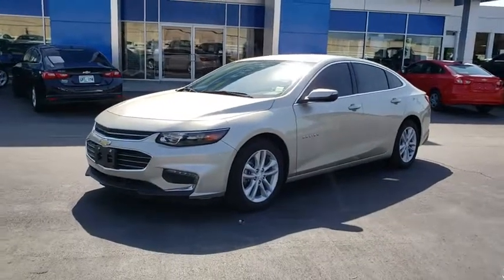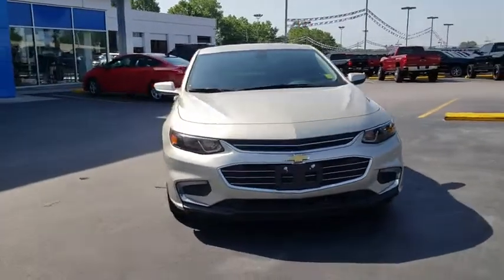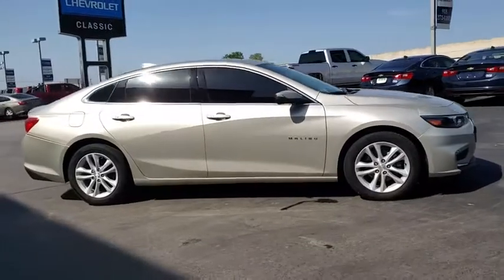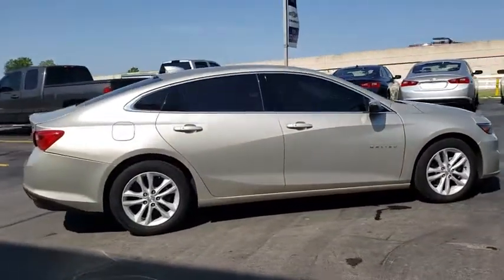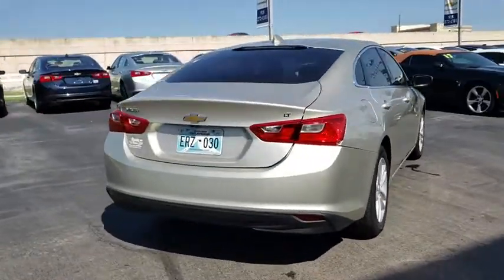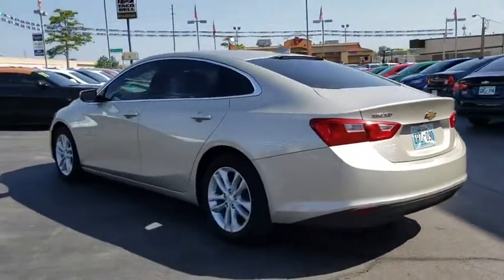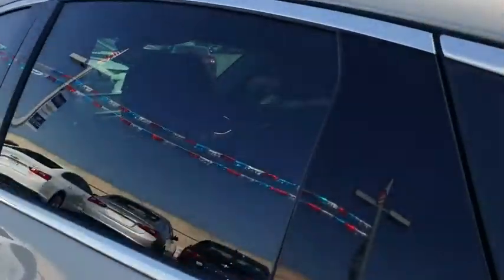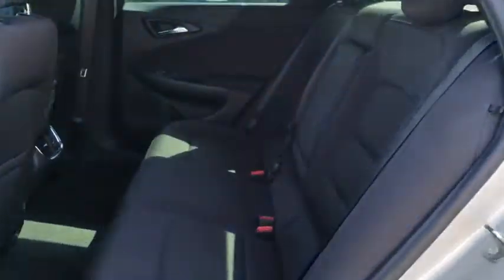2016 Chevrolet Malibu Tulsa, Broken Arrow, Bixby, Sand Springs, Owasso, OK N908001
Used 2016 Chevrolet Malibu available at Classic Chevrolet in Tulsa, Oklahoma. Servicing the Broken Arrow, Bixby, Sand Springs, and Owasso, OK area.

Classic Chevrolet
8501 Owasso Expwy

Recent Arrival! **CERTIFIED BY CARFAX NO ACCIDENTS**, **CERTIFIED BY CARFAX ONE OWNER**, **CERTIFIED CARFAX-ONE OWNER AND ACCIDENT FREE**, **KEYLESS ENTRY**, **LOCAL TRADE**, **POWER WINDOWS**, **POWER DOOR LOCKS**. Odometer is 17725 miles below market average!Silver 2016 Chevrolet Malibu LT 1LT FWD 6-Speed Automatic 1.5L DOHC37/27 Highway/City MPGAwards:* 2016 IIHS Top Safety Pick+ * 2016 IIHS Top Safety Pick+ with optional front crash prevention * 2016 KBB.com 10 Most Awarded Cars * 2016 KBB.com 10 Most Comfortable Cars Under $30,000 * 2016 KBB.com Best Buy Awards Finalist * 2016 KBB.com 10 Best Sedans Under $25,000 * 2016 KBB.com 16 Best Family CarsReviews:* Spacious interior with tall-person-friendly front seats; sporty handling around turns; hybrid version is respectably quick to accelerate; strong brakes; responsive and intuitive 8-inch touchscreen interface with sharp graphics. Source: Edmunds